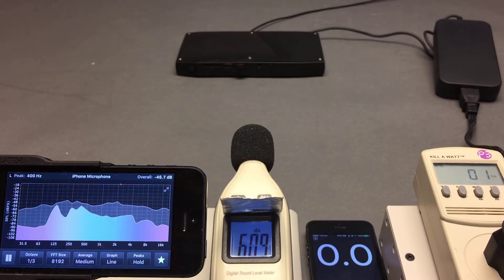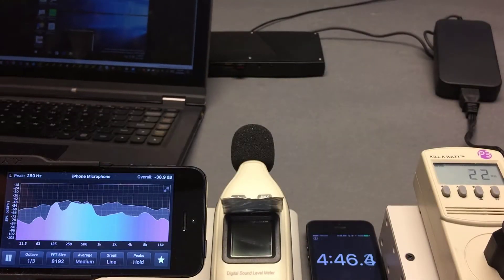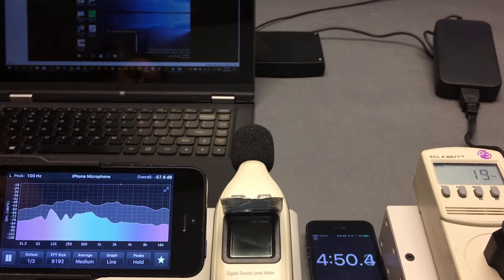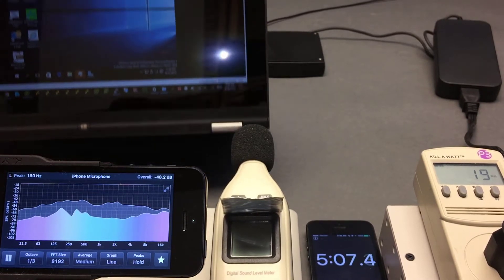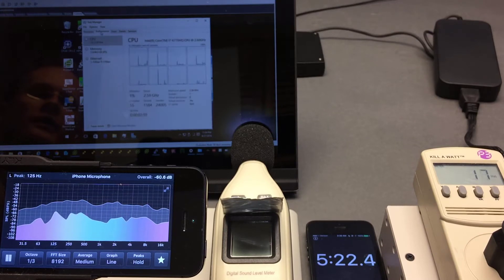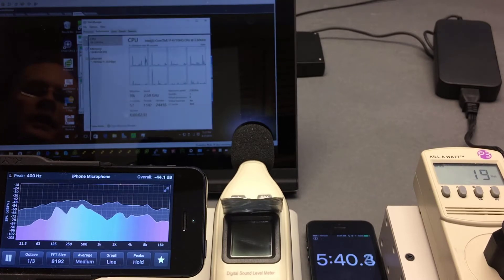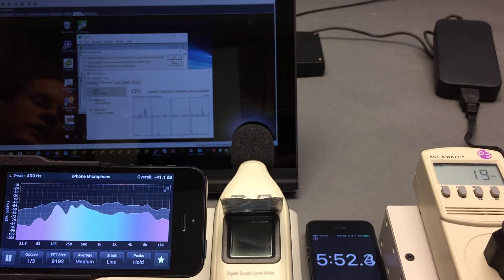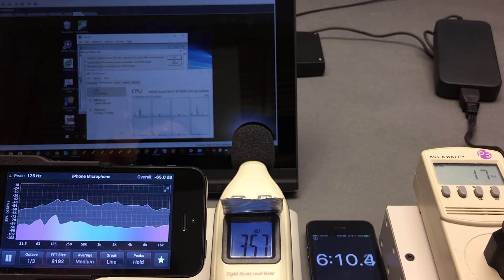Measuring max watts & noise of Intel NUC6i7KYK /Supermicro SYS-5028D-TN4T/E200-8D/E300-8D/5018D-FN4T